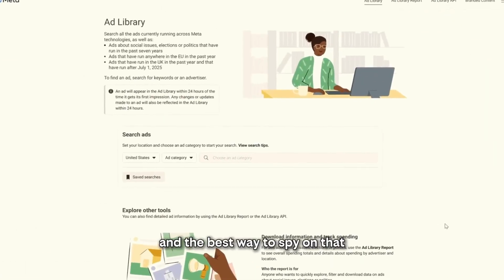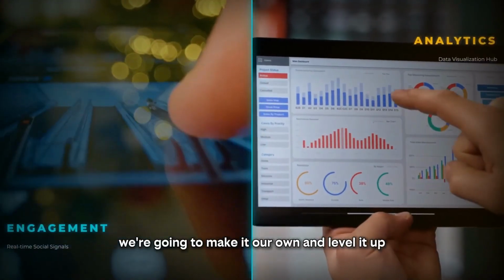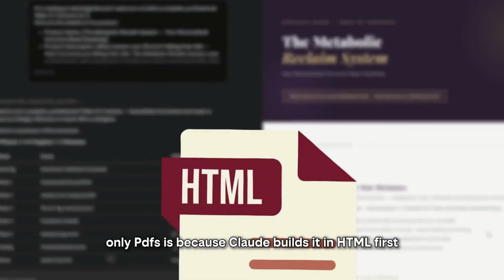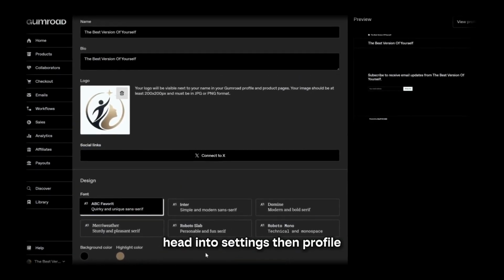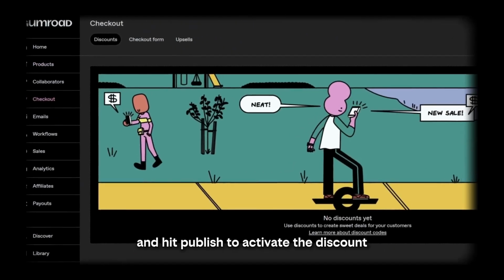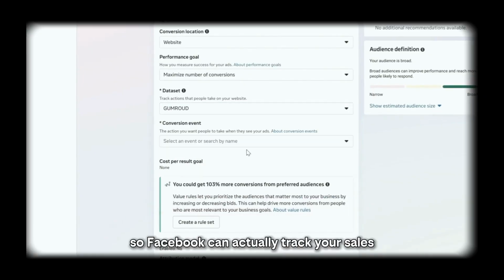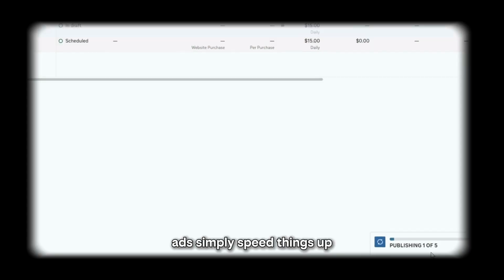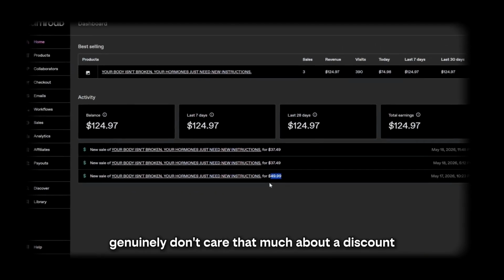If I Started Gumroad From ZERO Today, I'd Do THIS Claude AI Method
🎯Vid-IQ is the Number 1 Tool for YOUR YouTube Channels SUCCESS!!

💰📚 I'm making consistent sales on Gumroad selling simple PDF digital products built with Claude AI — and in this video, I'll show you the EXACT 4-step method I'd use if I had to start over from scratch! 🚀

No fluff. No "follow your passion" advice. Just a proven system you can copy today, even as a complete beginner. 🔥

In this step-by-step Claude AI + Gumroad tutorial, you'll learn:
✅ The Facebook Ads Library trick to find PROVEN winning products 🕵️
✅ How to use Claude AI to analyze and pick the best one 🧠
✅ The secret Higgsfield AI integration that turns Claude into a content beast 🤖
✅ How to build a stunning ebook with chapters, images & a pro cover 📖
✅ A battle-tested Facebook ad strategy that actually converts 🎯
✅ A FREE traffic method using Instagram & TikTok theme pages 📱
✅ Real ad spend results: $60 spent → $124 back 💵

💡 Everything is done with simple AI prompts — no design skills, no writing skills, no experience required.

⏱️ TIMESTAMPS:
00:00 - 3-Month Gumroad Results Revealed
00:30 - The 4-Step Strategy Overview
01:15 - Step 1: Find a Proven Digital Product
03:00 - Picking the Winner With Claude AI
03:45 - Step 2: Rebuild It With Claude + Higgsfield AI
05:30 - Generating the Ebook Chapter by Chapter
07:00 - Designing the Cover & Final PDF
08:00 - Step 3: Publish on Gumroad
09:30 - Adding the Coupon Code Strategy
10:30 - Step 4: Get Traffic & First Sale
11:00 - Generating Video Ads With Claude AI
12:30 - Facebook Ads Strategy Breakdown
14:30 - The FREE Traffic Method (Theme Pages)
16:00 - Real Ad Spend Results: $60 → $124